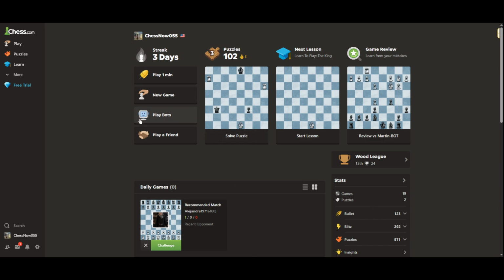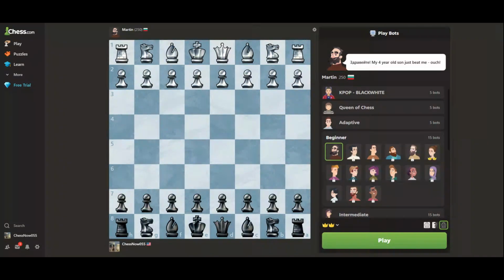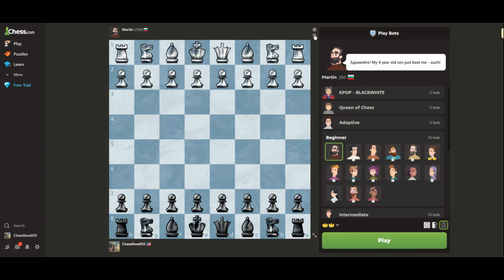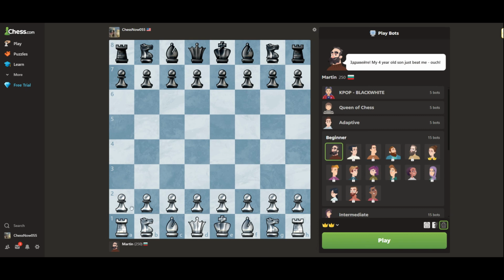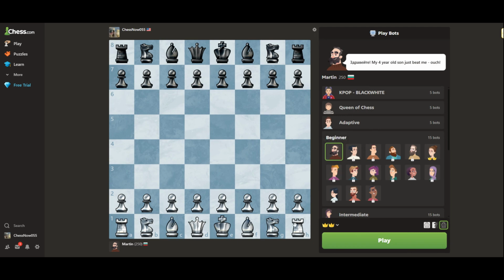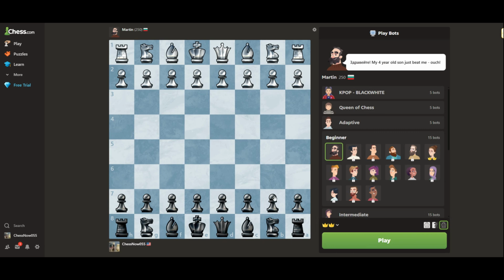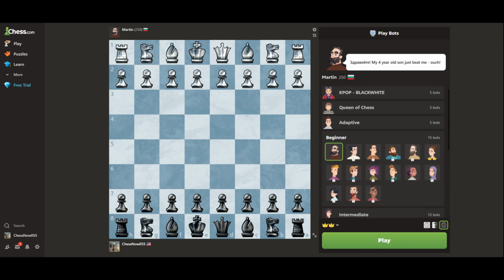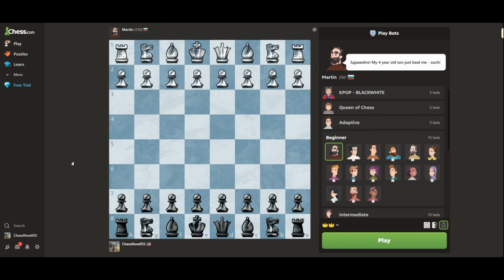How To Flip Board Chess.com (2026 Easy Guide)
Learn how to flip the board on Chess.com in seconds with this easy step-by-step guide.
Improve your gameplay by switching perspectives instantly.

Timestamps
0:00 Intro
0:22 Go to Chess.com and open a game
0:48 Locate board icon
1:10 Click to flip board
1:40 Toggle perspectives anytime